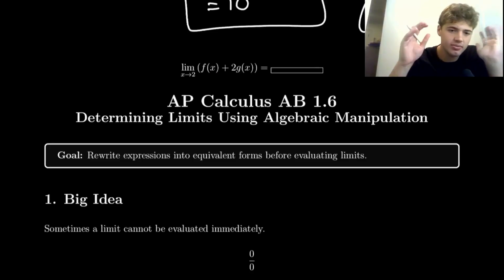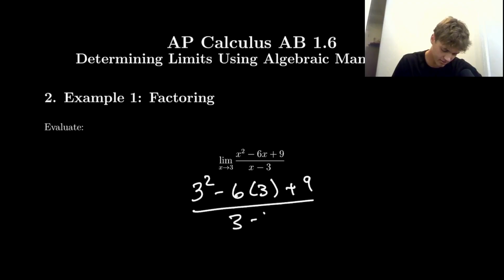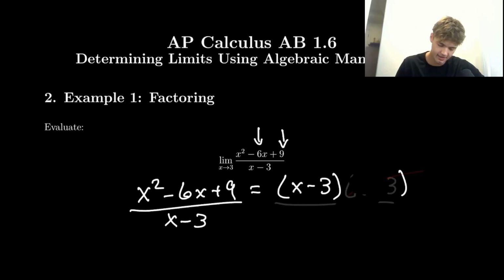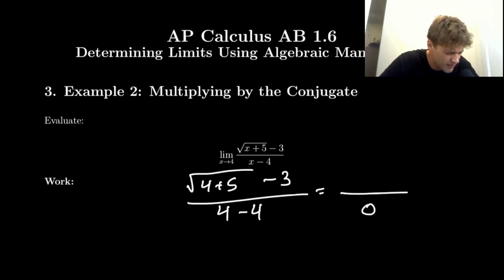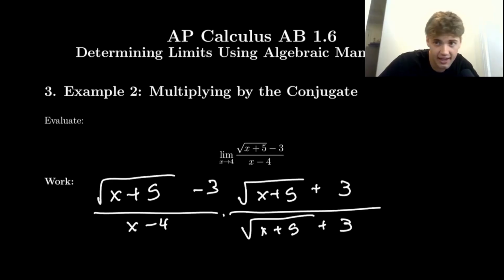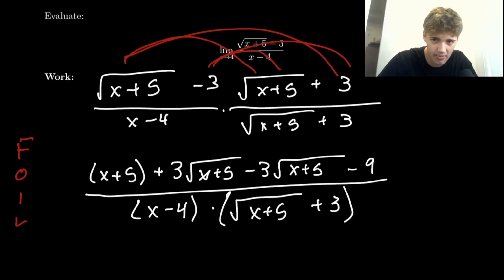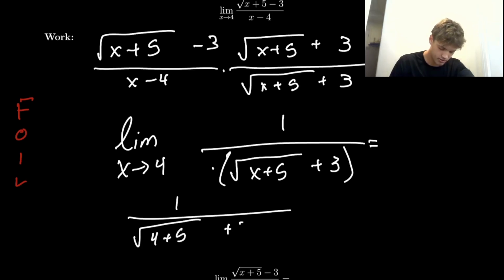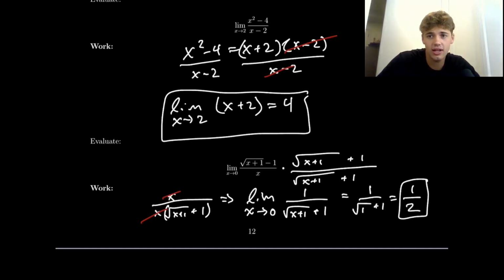AP Calculus AB Section 1.6: “Determining Limits Using Algebraic Manipulation”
In this video, we cover how to evaluate limits when direct substitution does not immediately produce an answer. We’ll use algebraic techniques such as factoring, simplifying expressions, and rationalizing to remove indeterminate forms and determine the limit.

Additional content will include SAT Math, other AP mathematics courses, and college-level mathematics, with more lessons, examples, and problem-solving content to come.